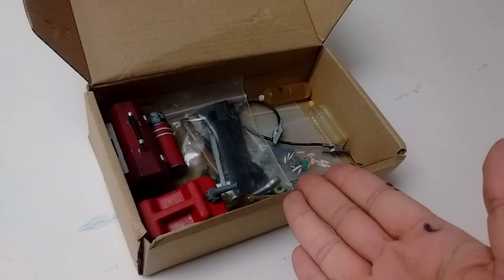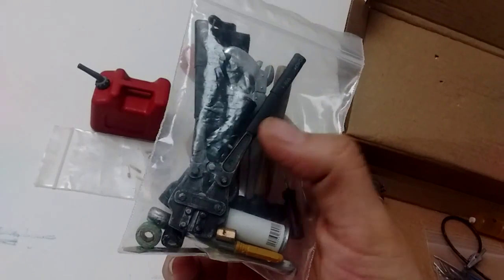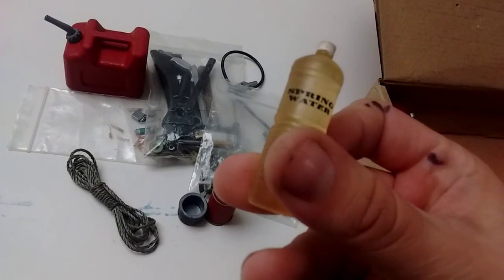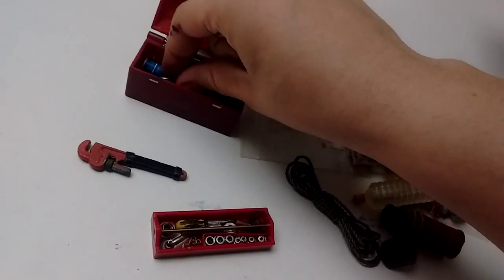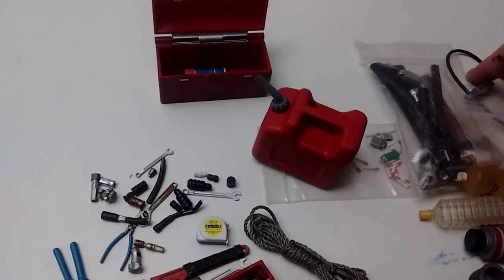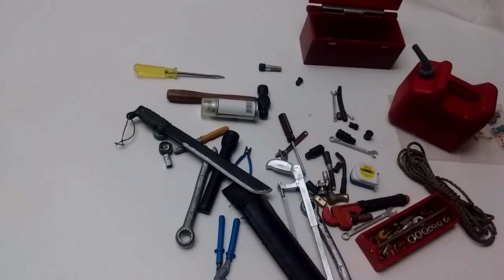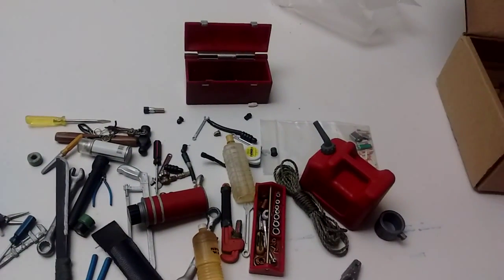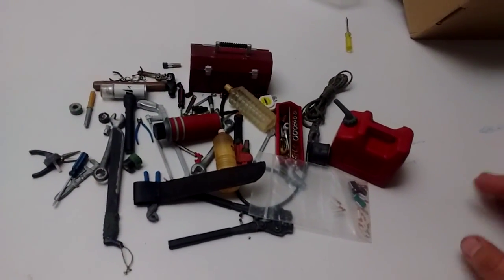Customized 52 joker ( accessories )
That's right I'm making a 52 Joker in my version with these items of course it iz accessories possibly the best acessories to have..

Everything from madman himself has mechanic Joe ,janitorial Joe, or it is handyman Joe?.. Hey, his is joker.. His is everyone handy man..